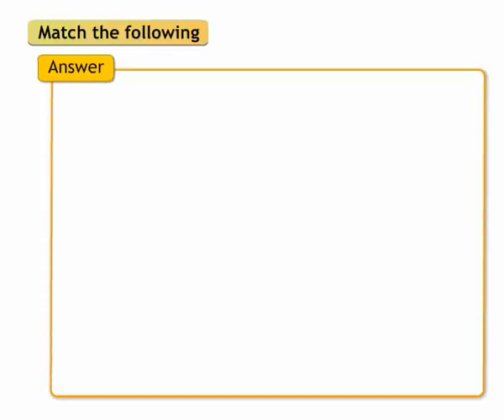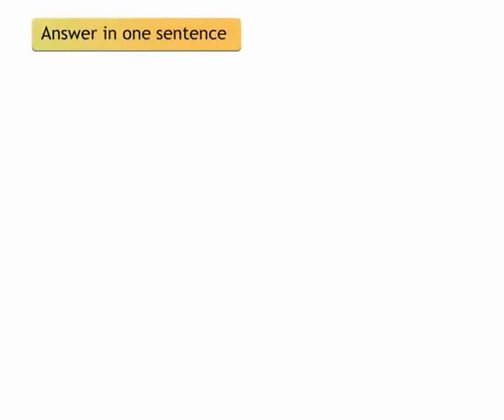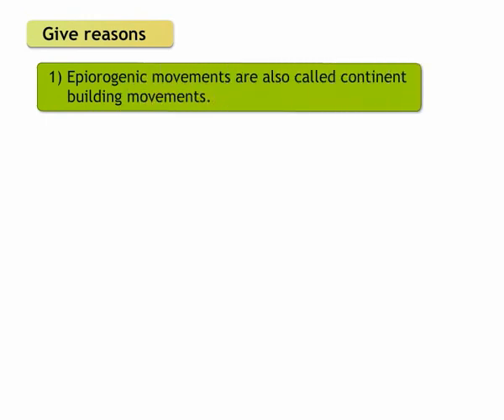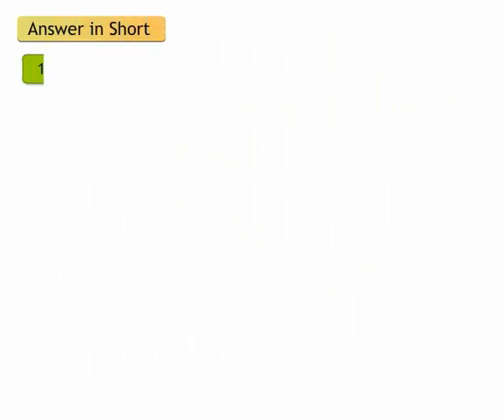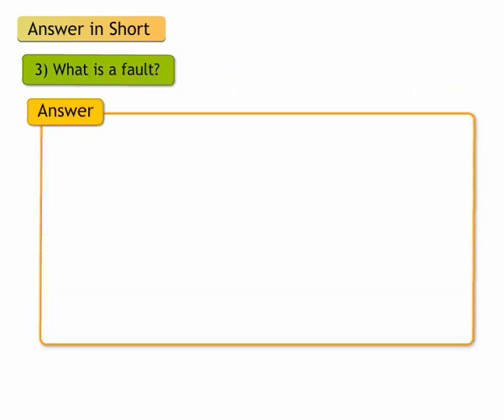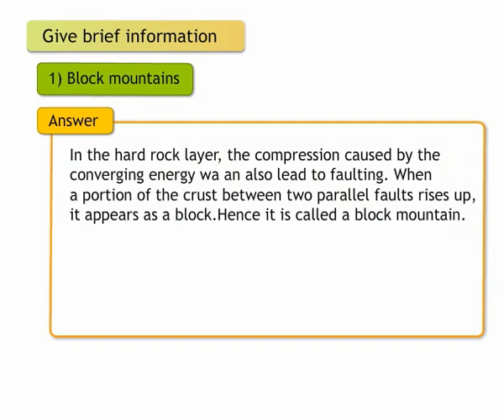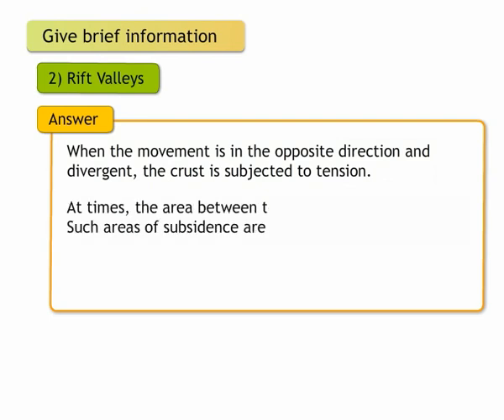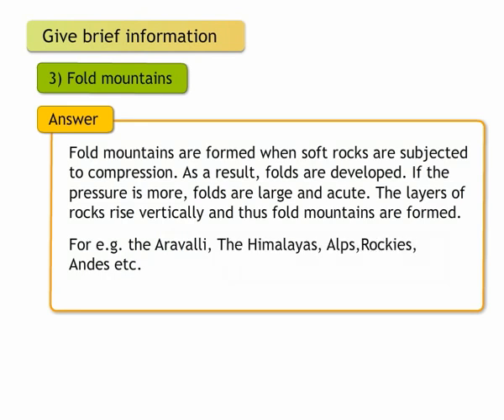Standard 8, Geography QnA 5, Maharashtra Board